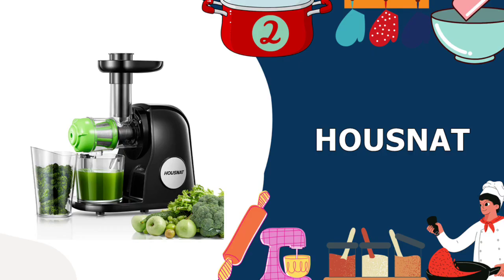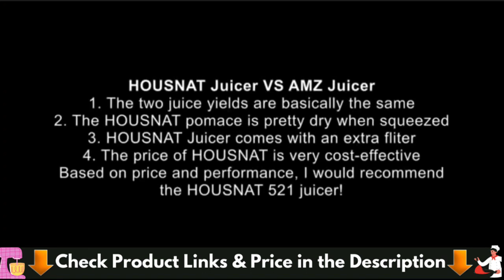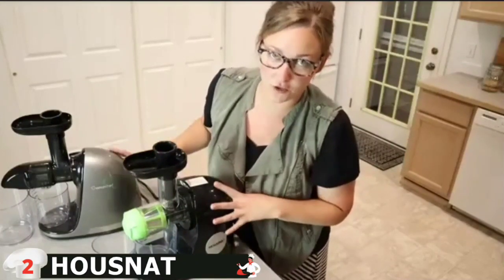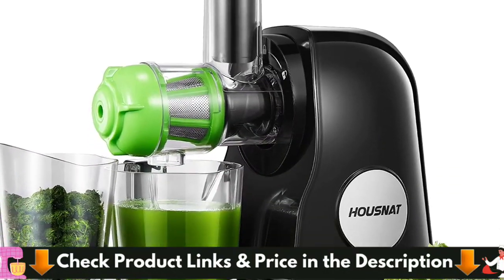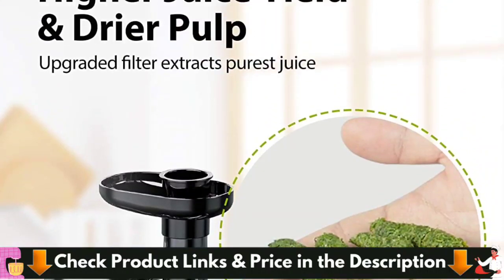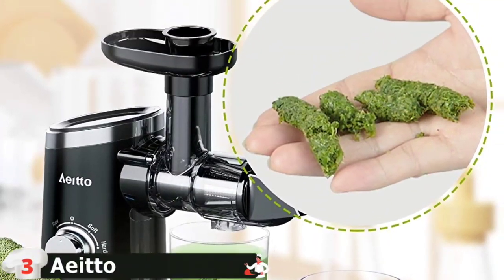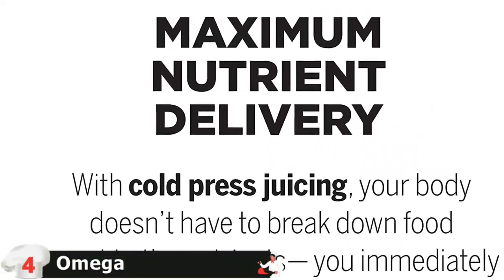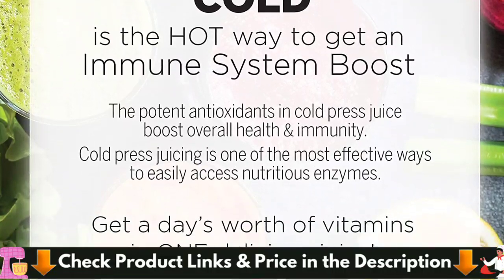Best Celery Juicer in 2023 👇 Top 5 Reviewed!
Are you searching for the best celery juicer of 2023? Check out the Top 5 best celery juicer we found so far. These are absolutely the best in terms of quality, performance, value, price, and versatility. Check below links for price & purchase: ▼

WHAT WE DO: In this best celery juicer reviews, we've researched the best omega juicer for celery on Amazon saving you time and money so you can make an informed buying decision. All the kitchen tool links are applicable in USA, UK & Canada. This top 5 contestants ranged from compact and affordable to large and expensive. So, you can easily pick the best on your choice and budget.